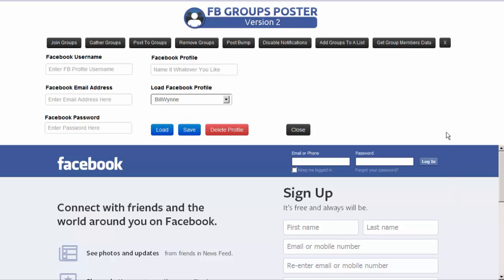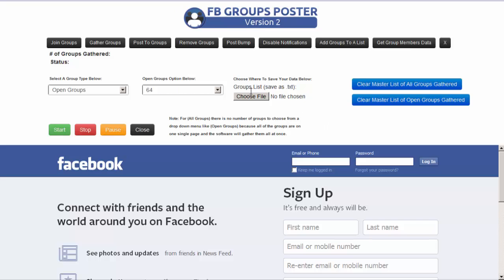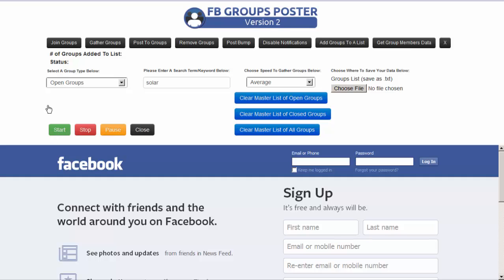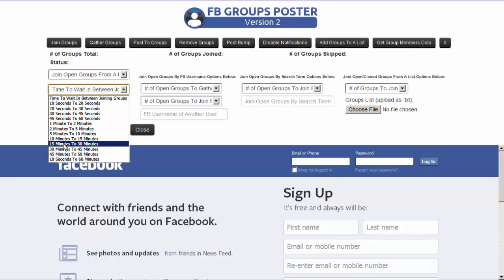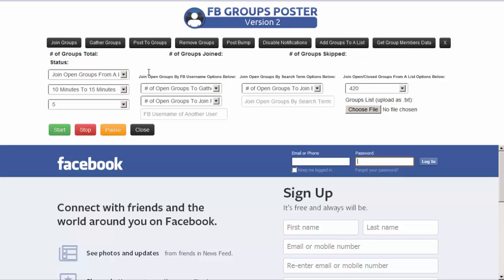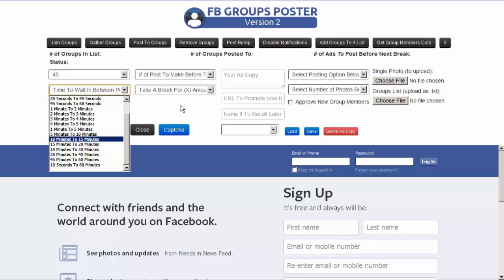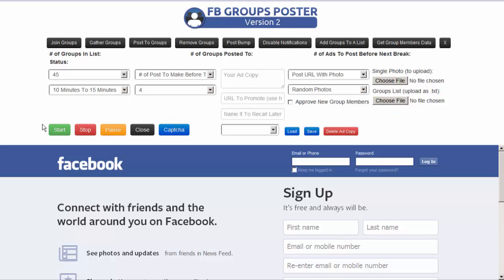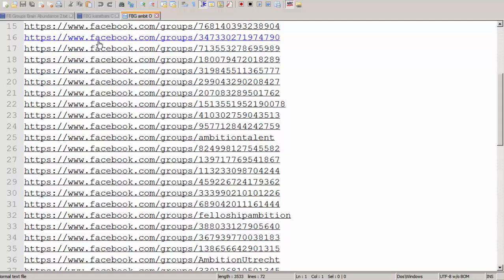Facebook: FB Groups Poster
This sweet piece of software will manage your Facebook account almost on autopilot. You will be able to gather, join and post to Facebook groups. Share text, photos and links to Facebook Groups in any subject you want.

Do you belong to many groups that you need to get a message to as the leader of all the different groups? No problem, the FB Groups Poster will blast your message out to all of them.

- Gather open, closed or both types of Facebook groups
- Join the groups by keyword, member id or on auto
- Throttle your processes for a natural progression of experience
- Manage multiple accounts with one license
- Post text, images and urls to an imported list of FB groups

Facebook is a rich field of ripe grain.